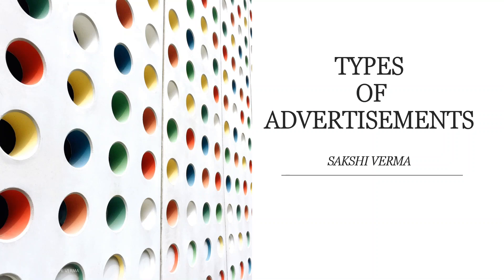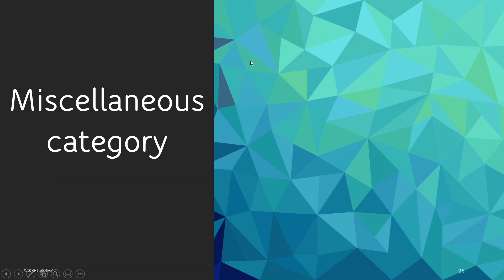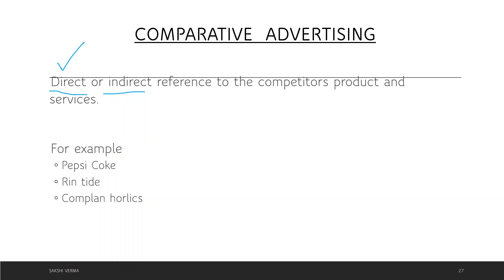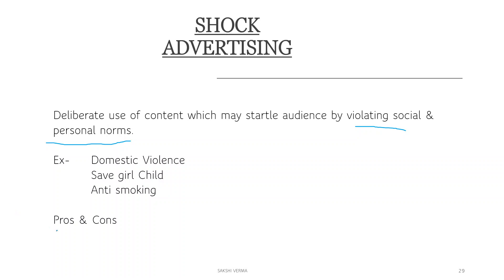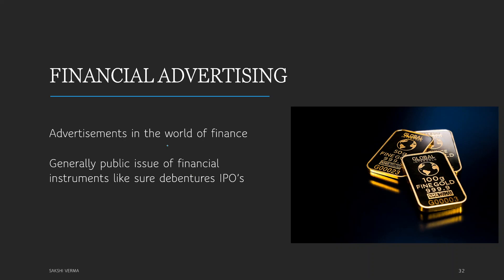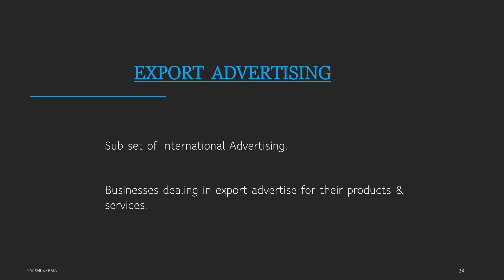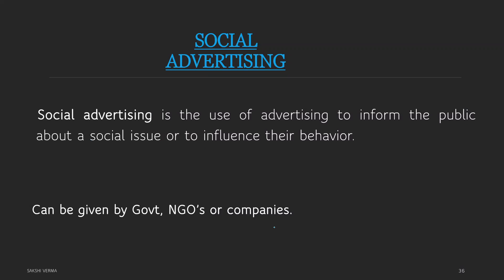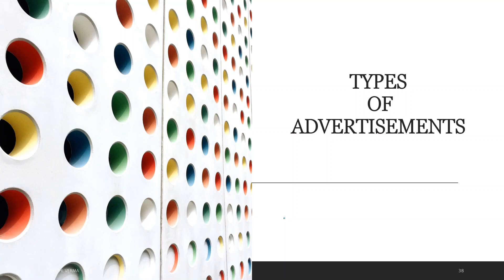TYPES OF ADVERTISEMENT- PART 2 BCOM | BBA | MCOM | MBA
Hi all
This is second part of the topic- TYPES OF ADVERTISEMENTS. In this video we talk about Surrogate advertising, comparative advertising, shock advertising, comparative advertising, social advertising etc.

Once you see the video, pls see the examples below to have better understanding of the topic.

Happy Learning

Examples-

1. COMPARTAIVE ADS

2. TEASER AD:
This ad of BMW shows how the product is revealed gradually after a series of teasers.
Advertisements of Alcohol is banned in India. Here are examples of surrogate advertising which will make it clear as to how surrogate advertising is used in India to advertise alcohol.

3. PUBLIC SERVICE ADVERTISEMENT

4. SOCIAL ADVERTISEMENT
This advertisement certainly is a good example to remind us that we should set good example in life.

5. SHOCK ADVERTISEMENT
We all know that we should not text while driving. Here is how shock advertisement gives the message.